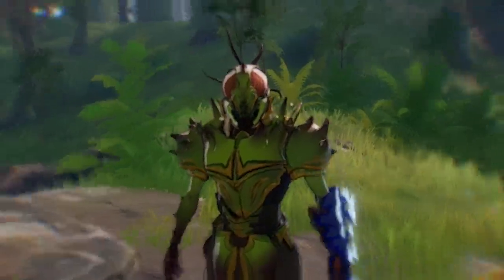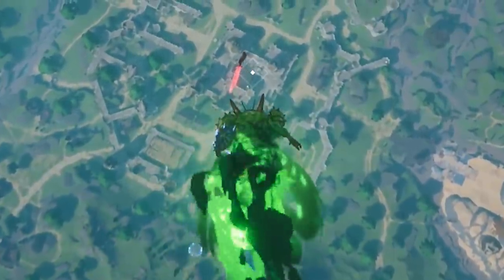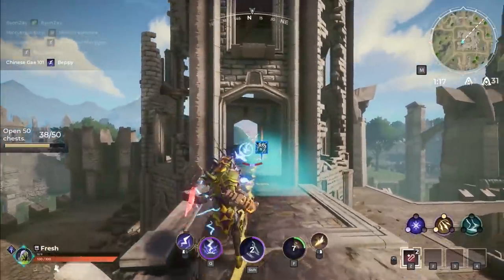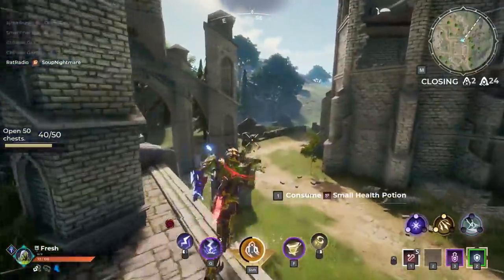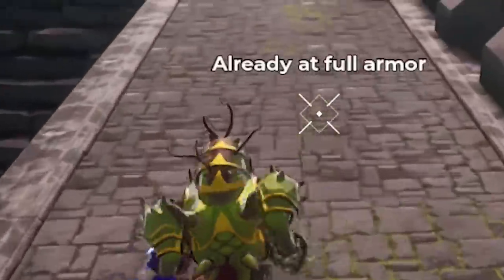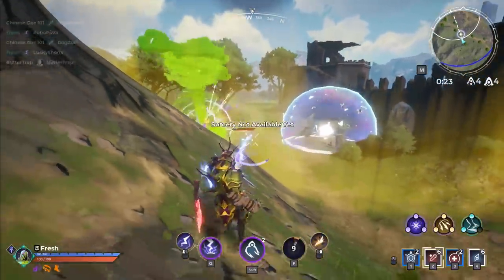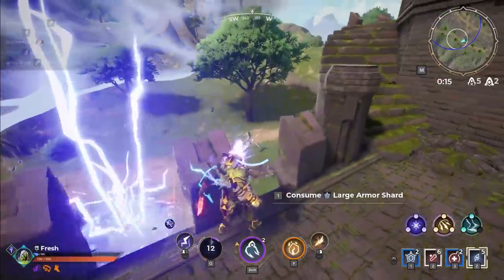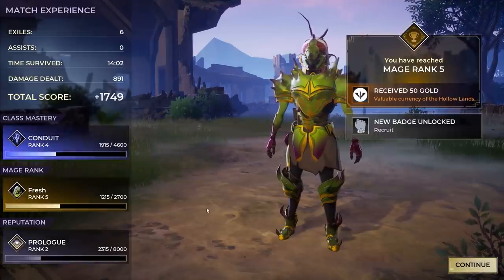SPELLS in BATTLE ROYALE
Fresh
Surry Hills NSW 2010